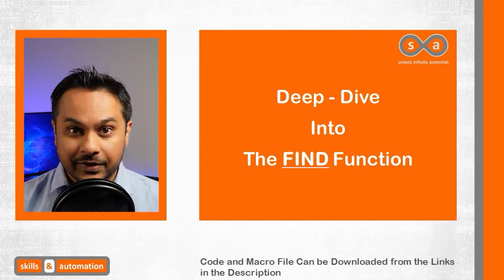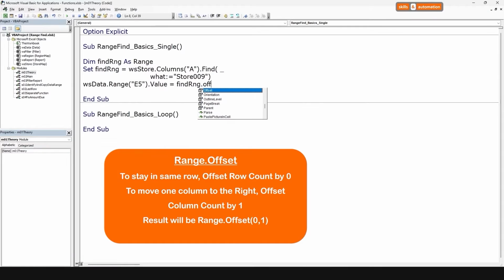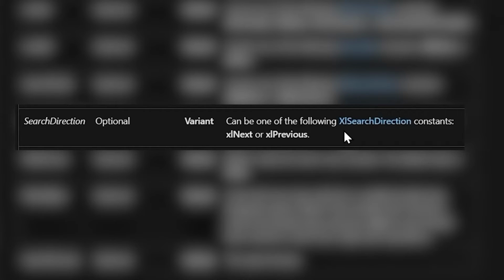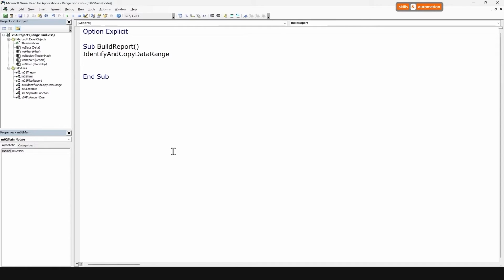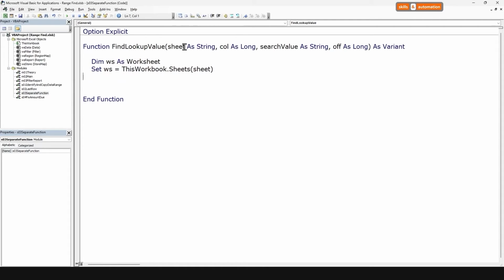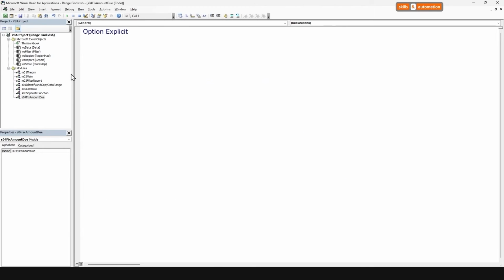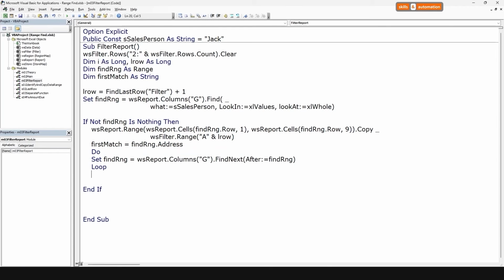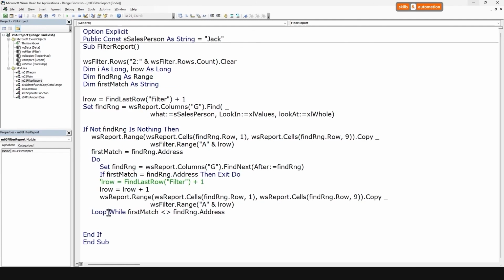A Practical Introduction to Using FIND Function in Excel VBA || Perform any kind of Lookups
Want to become an expert at looking up data? The Find Function is a highly versatile way of searching for related data in a worksheet. The most common use case would be to a Vlookup style operation. However, there is so much more that you can do with this function. And we will explore all of it in this video.

Practical Example:
Read through a monthly invoice statement, dynamically identify the REAL data range and create a report using various lookups.

00:00 Intro
00:50 Basic Section - Theory
02:00 Basic Section - Perform Single Lookup
04:37 Basic Section - Perform Lookup in a Loop
05:34 Advanced Section - Dynamically Identify a Range
09:43 Advanced Section - Locate Last Row with Data
11:47 Advanced Section - Create a Generic FIND Function
15:24 Advanced Section - Search for Text within Text
17:33 Advanced Section - Filter Data
21:22 Advanced Section - Caution While Using FIND